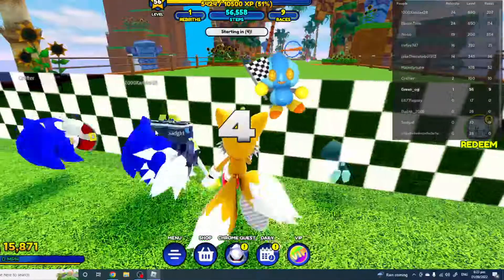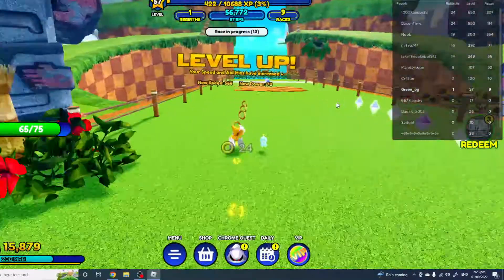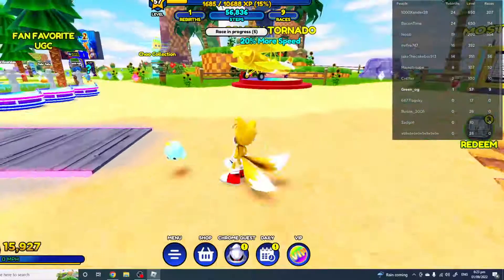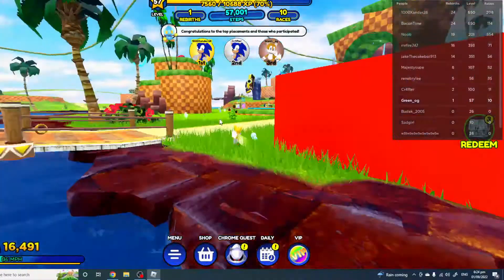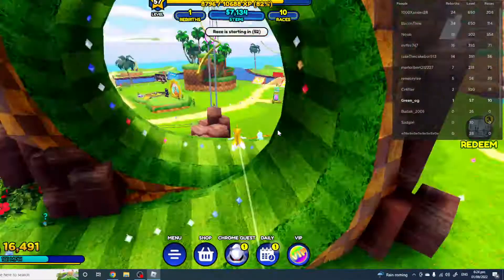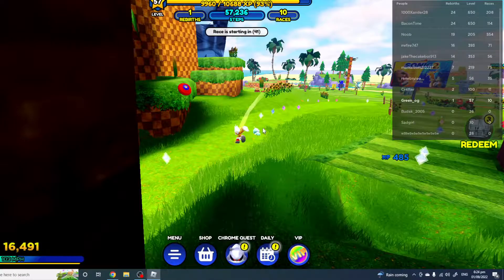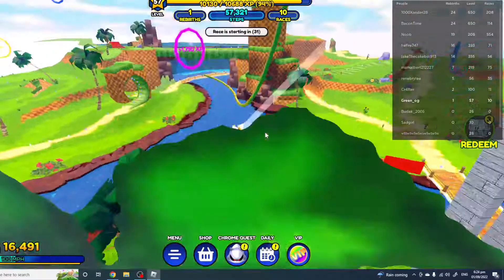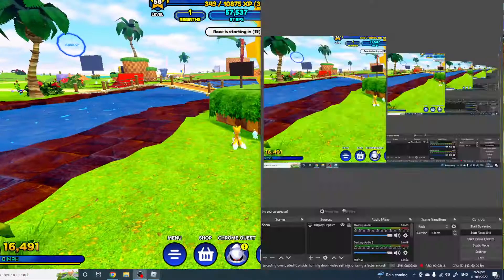How to get sonic in sonic speed simulator